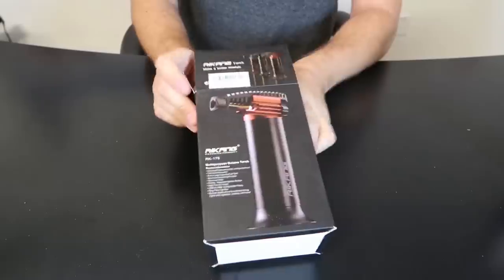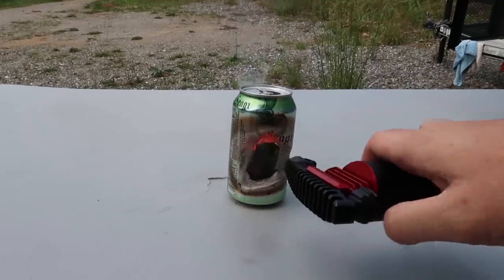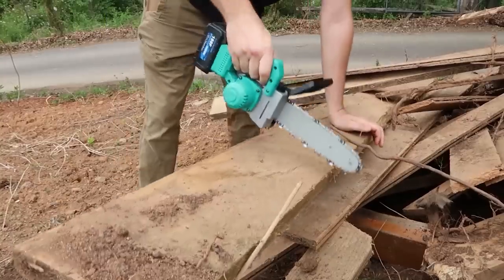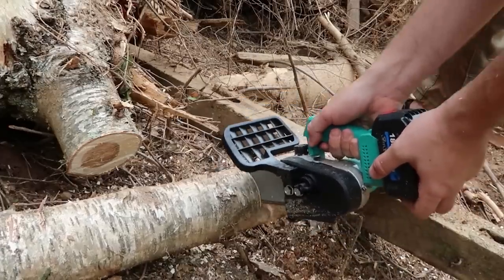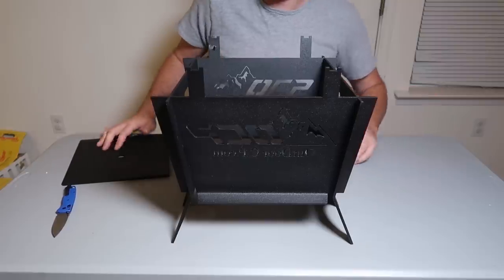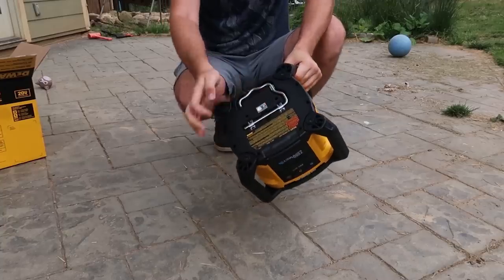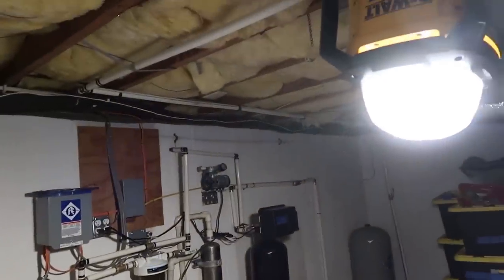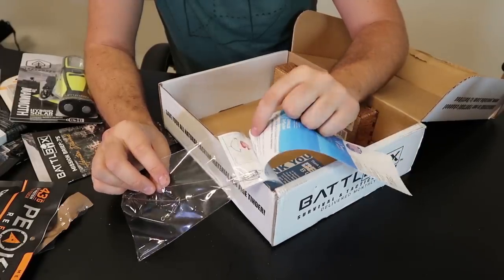I Spend $1000 on Weirdest Things on Amazon